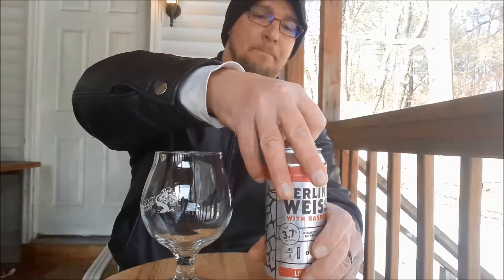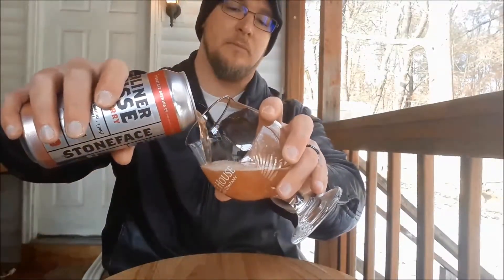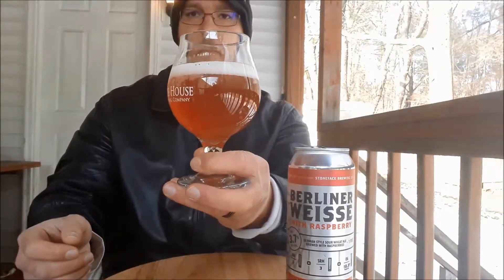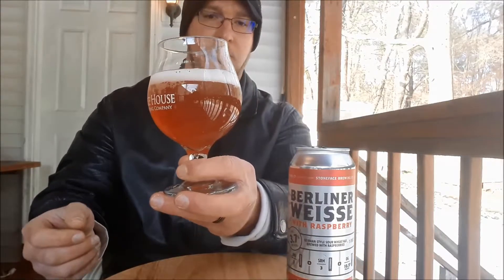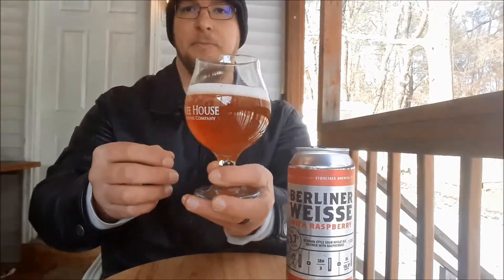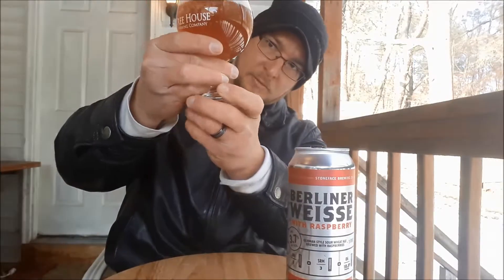"Berliner Weisse w/Raspberries" berliner weisse - Stoneface Brewing Co.